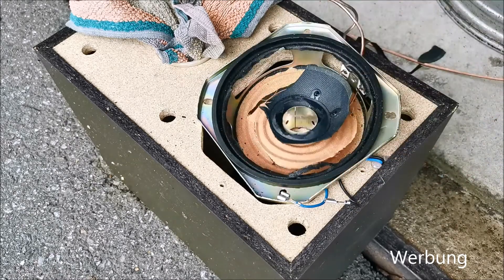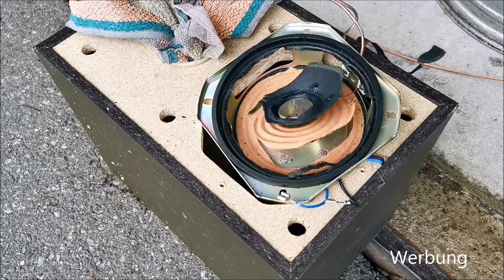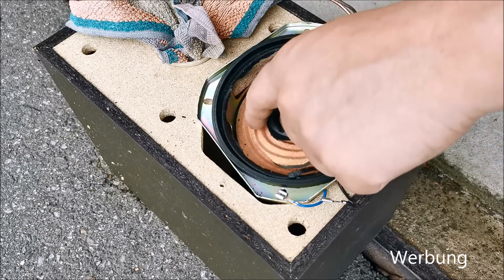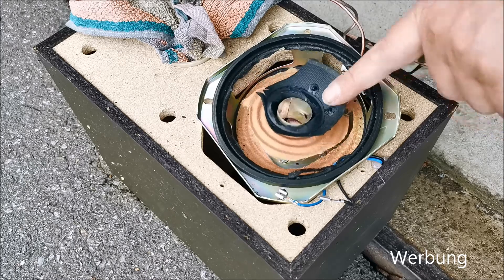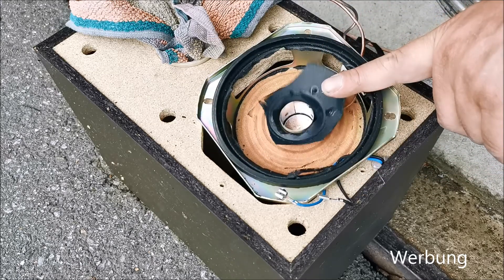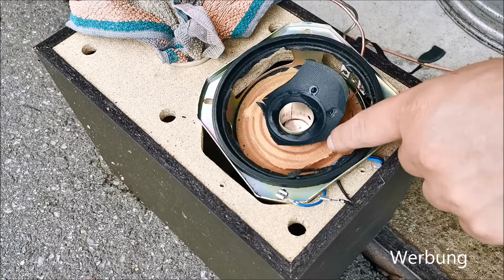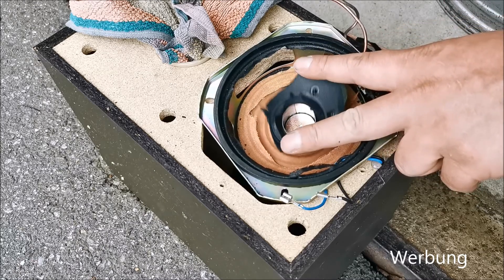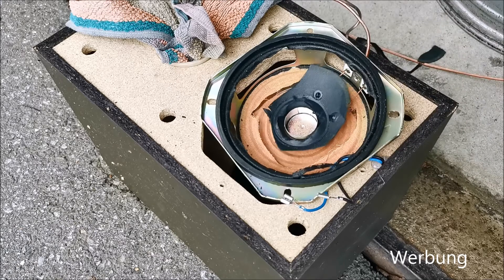Speaker Blowout Movie | Speaker Blowing | Destroy a JVC Subwoofer 11224A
We destroy a JVC Subwoofer with test tones. A typical speaker blowout movie.

Wir zerstören einen JVC 11224A Subwoofer mit Test Tönen. Ein typisches Speaker Blowout Movie.

Hier gibts weitere Subwoofer

Social Media
Ihr wollt mich finanziell unterstützen dann könnt Ihr mir hier gerne eine Spende hinterlassen